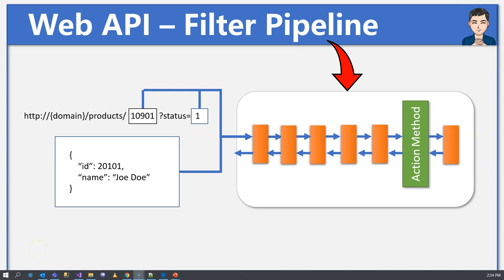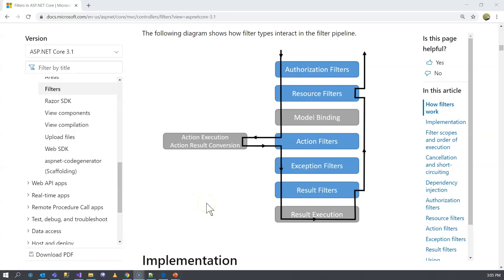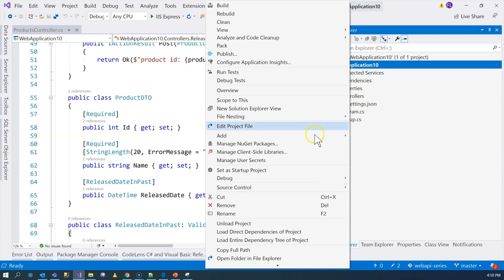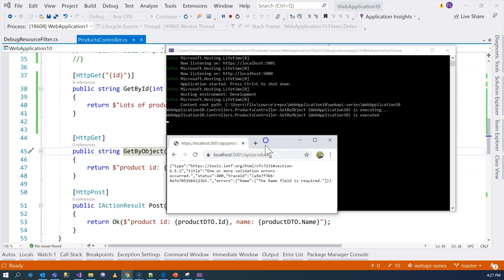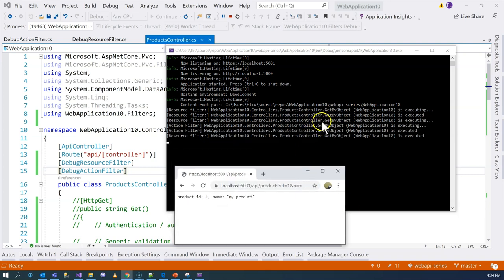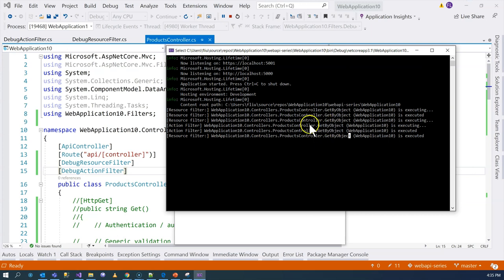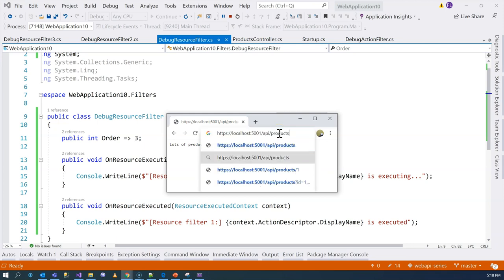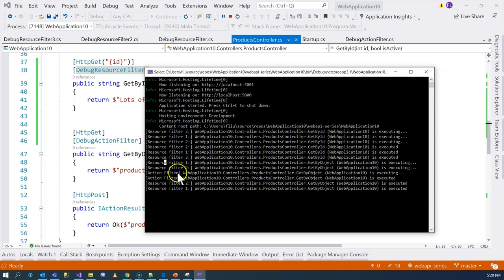Filter Pipeline in Web API Part 1 | ASP.Net Core 5 Web API - Ep 4 | REST API | MVC Filters